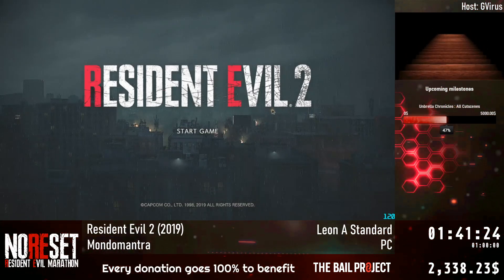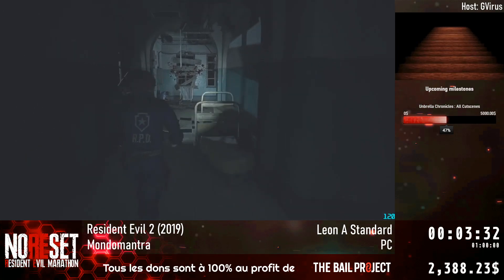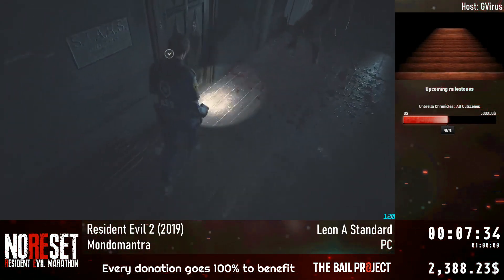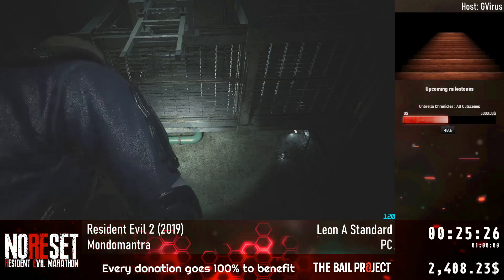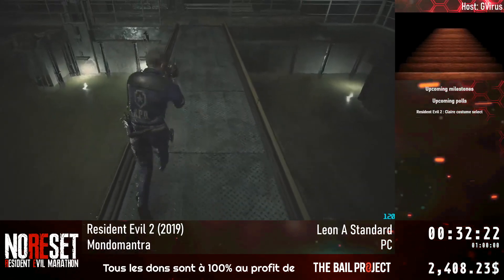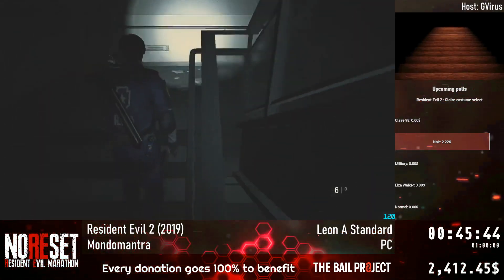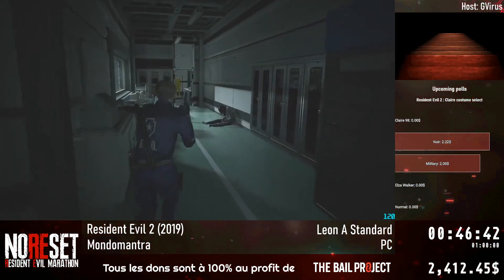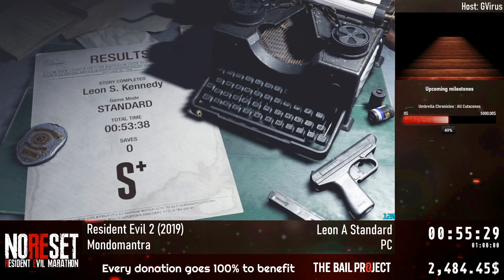NoReset x RE Marathon 2020 - Resident Evil 2 (2019) - Leon A Standard by Mondomantra